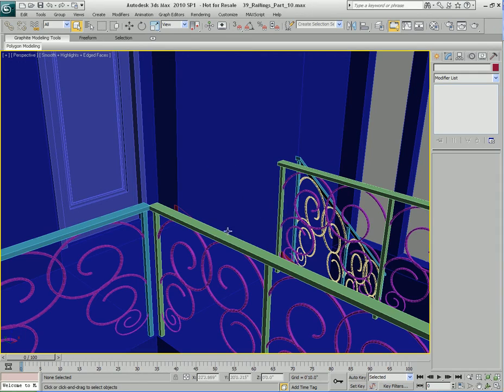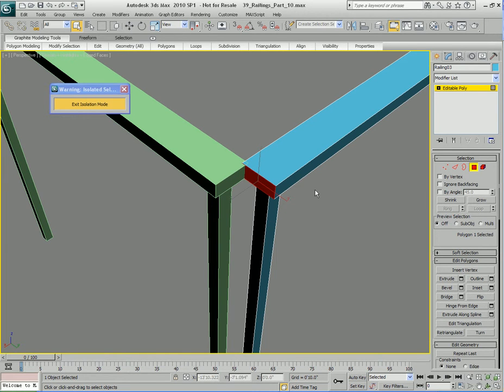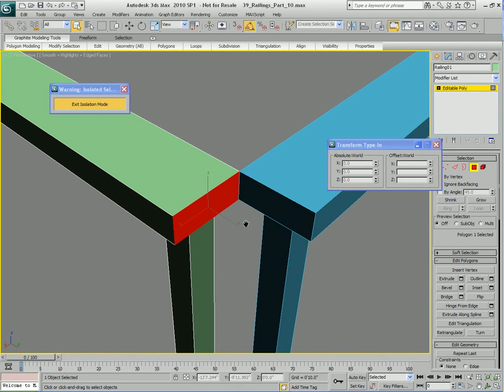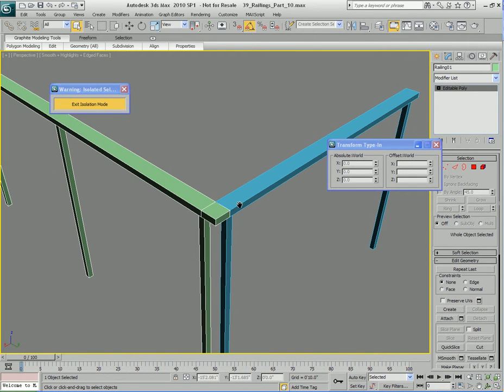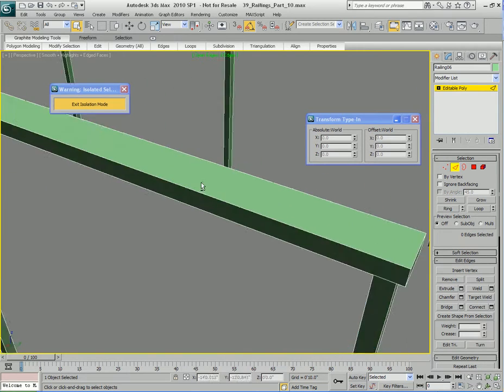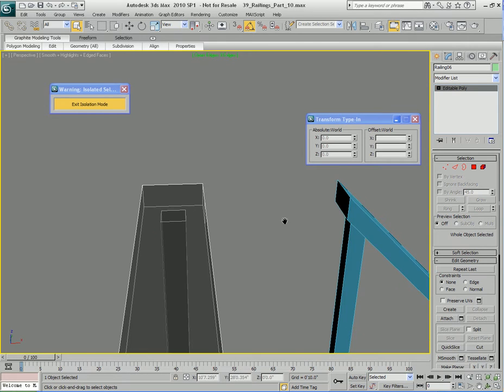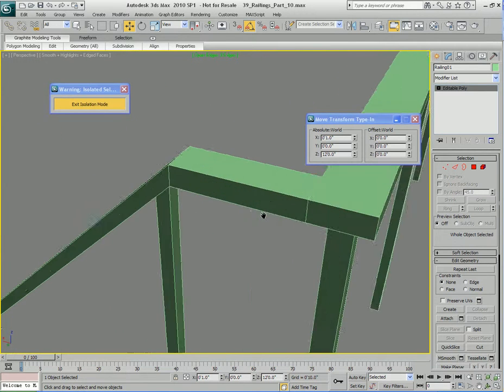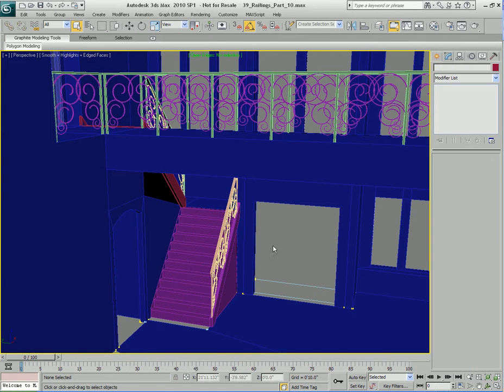39 Railings Part 10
To create more complex objects, we'll have to change up our techniques and workflows. In this set of videos, we'll see how to create complex stair railings as easily as we can.